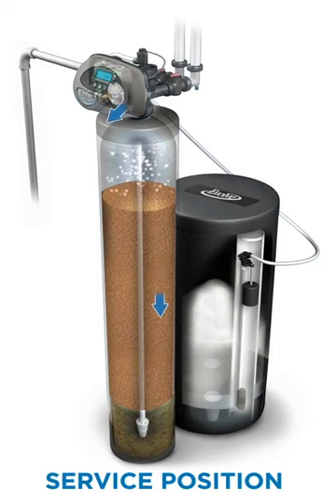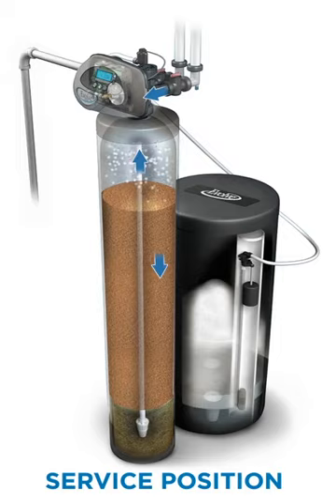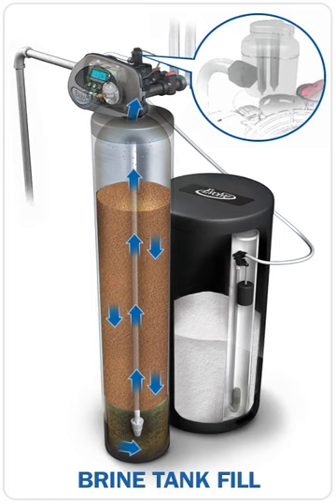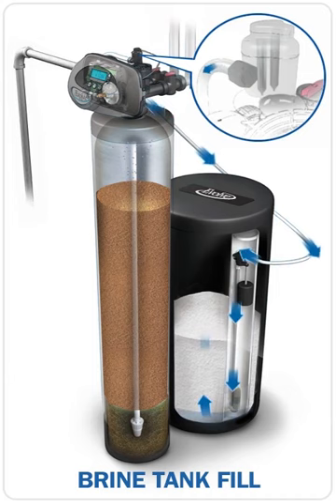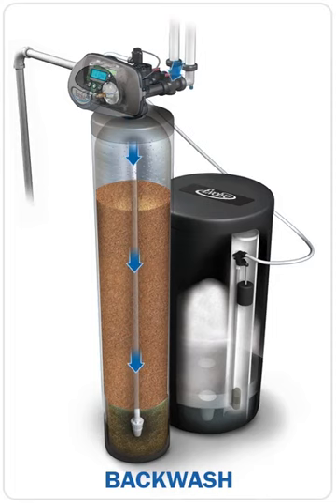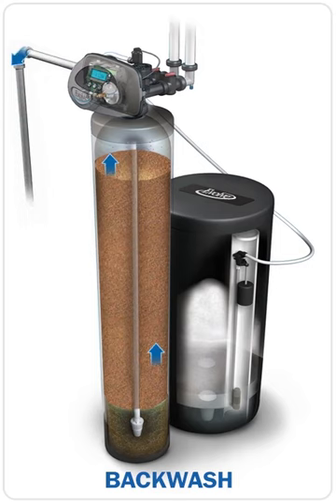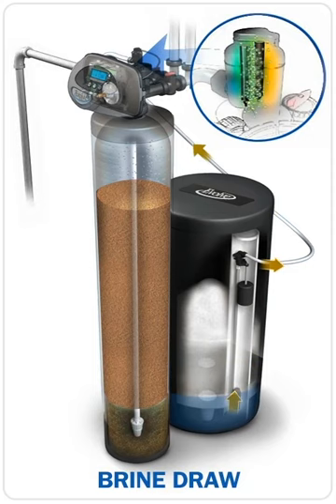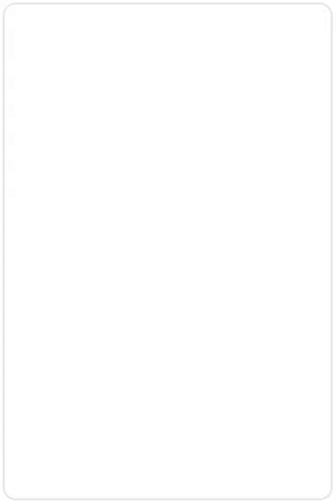Evolve Series Water Softeners - How It Works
Watch a couple walk through of the different positions your Evolve water softener goes through. From the Service Position that provides soft water to your home, to all of the phases of a regeneration cycle.